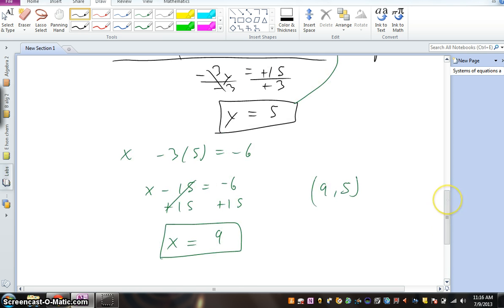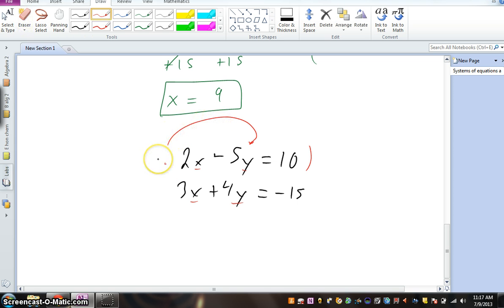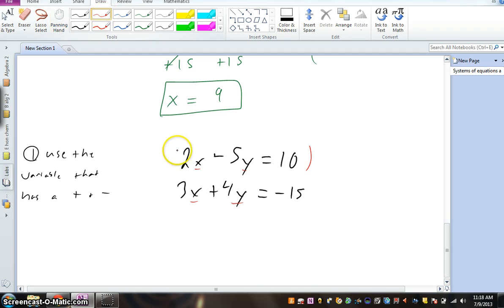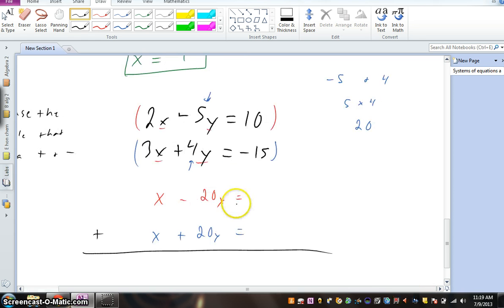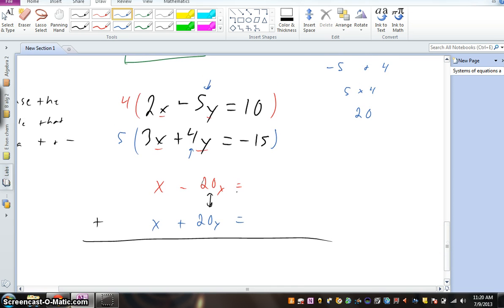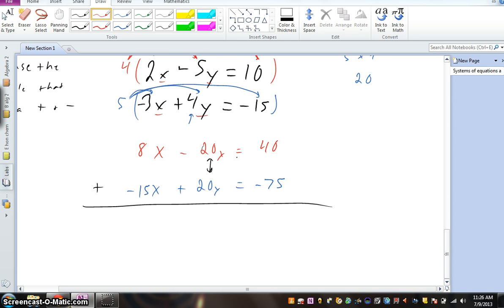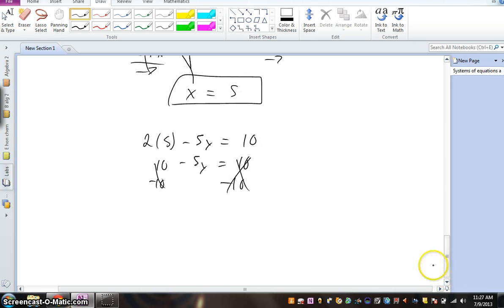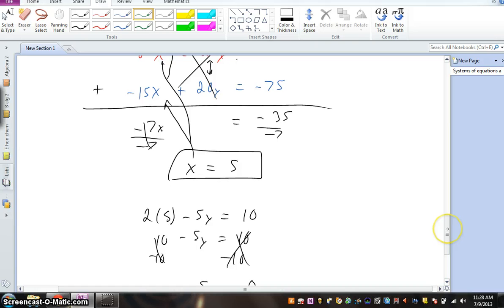Systems pt 2